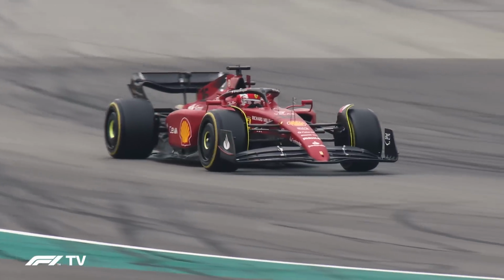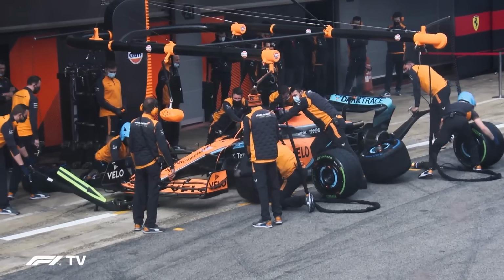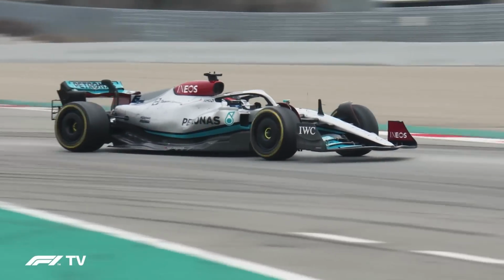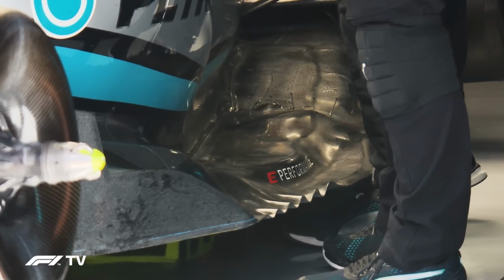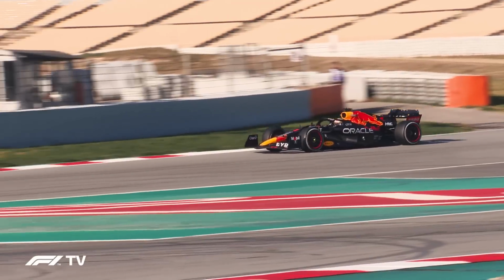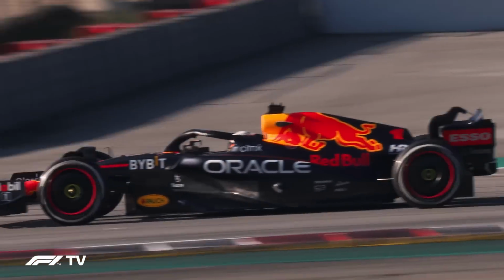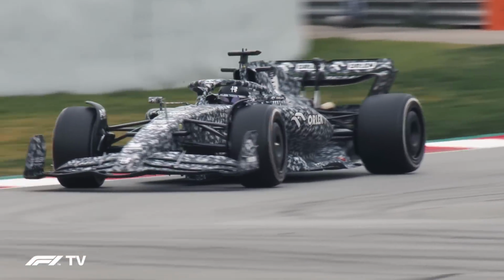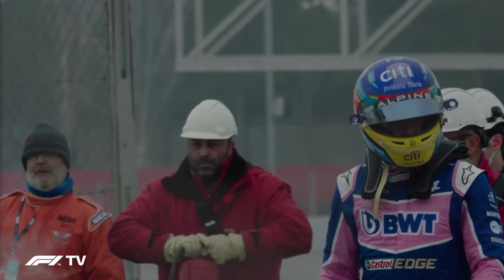Track Session Day 3 | F1 TV Tech Talk | 2022 Pre-Season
Sam Collins and Rosanna Tennant look back on the final day of pre-season running in Barcelona.

02:26 Mario Isola, Pirelli's Head of F1 and Racing, assesses the new 2022 cars and tyres
08:17 Mike Elliott, Mercedes' Technical Director, on the challenges of creating the new 2022 cars
17:22 Ross Brawn, F1 Managing Director, Motorsport reacts to seeing the 2022 cars on track

All Tech Talk episodes are available to F1 TV subscribers globally